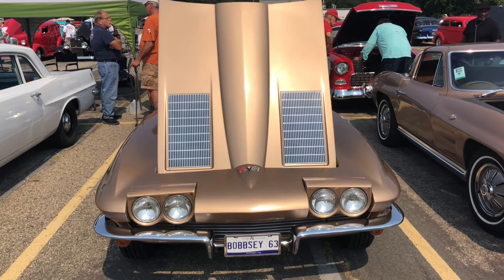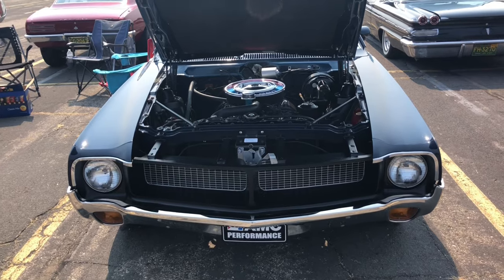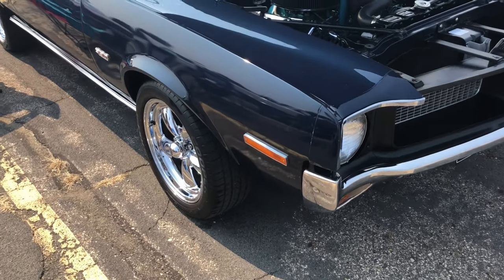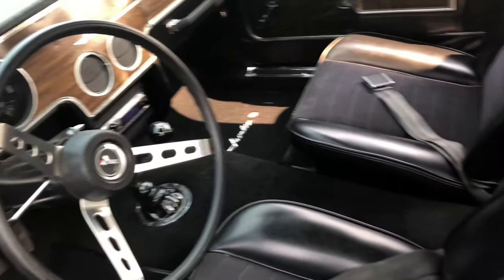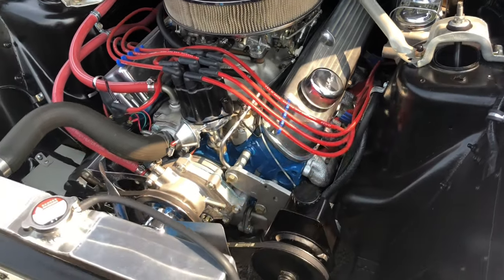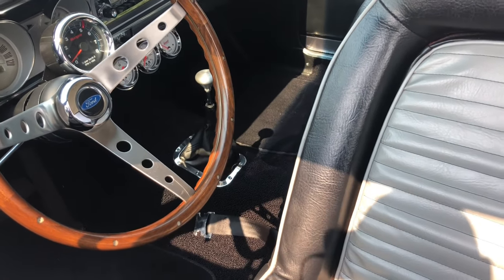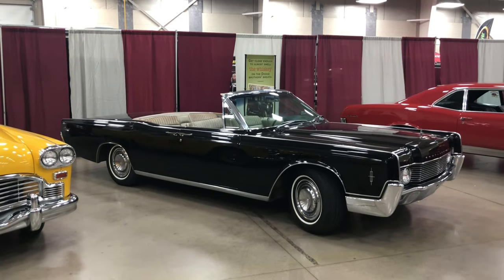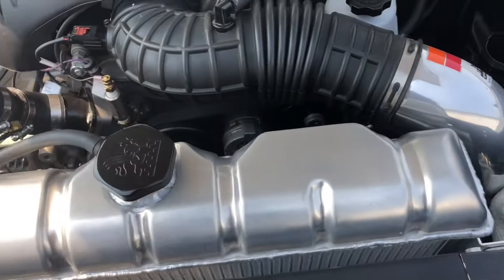Street Rod Nationals North 2021 Pt4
There are some great cars in this video please enjoy!!!